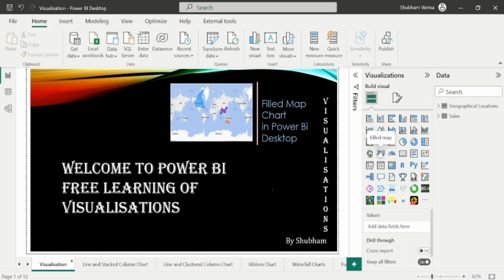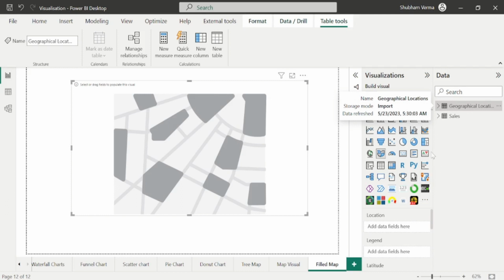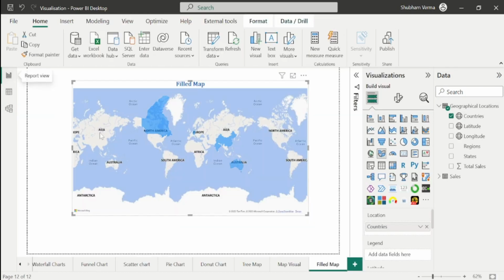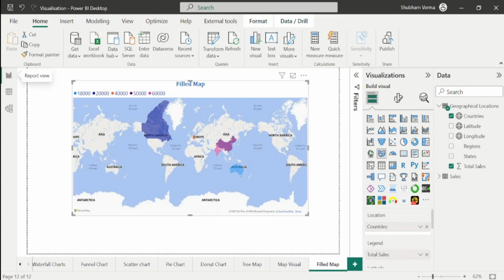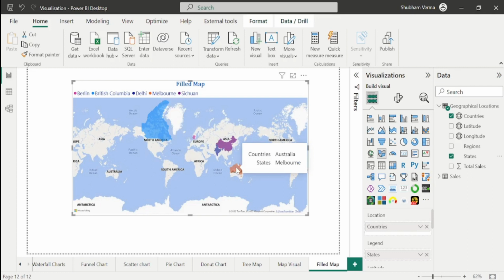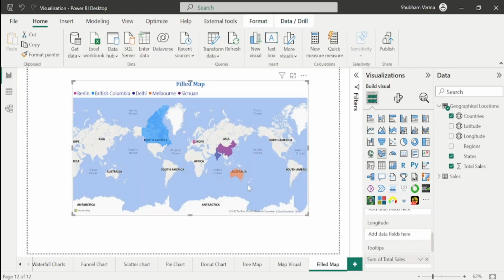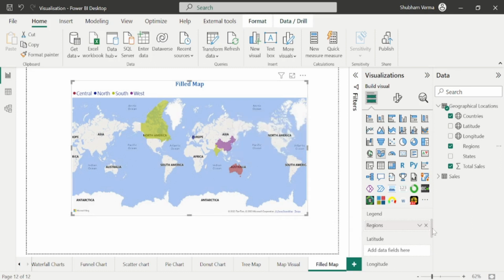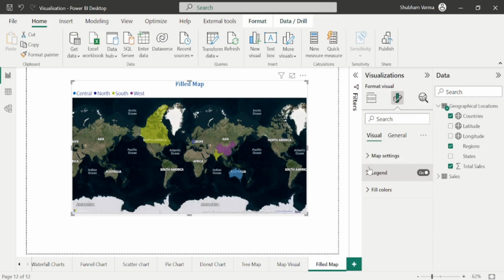Map Chart visual (Video - 20)